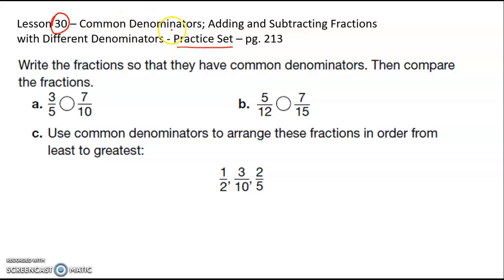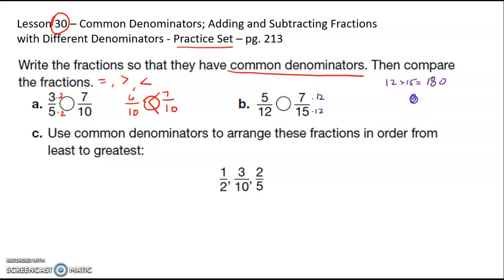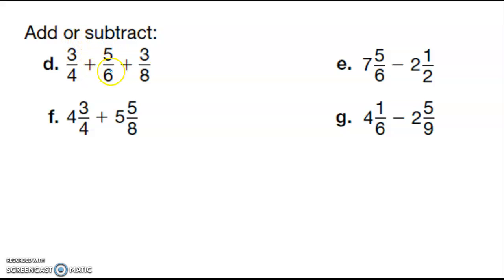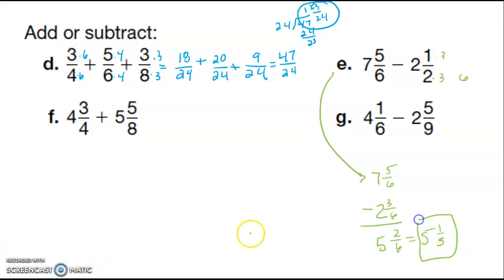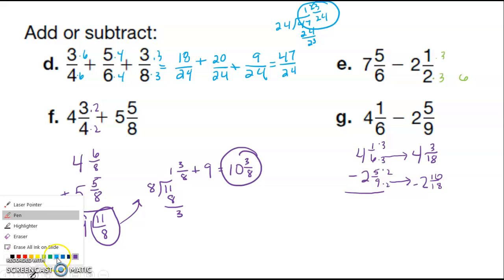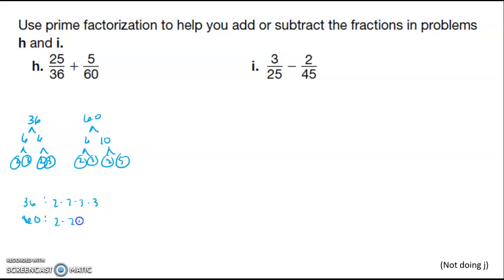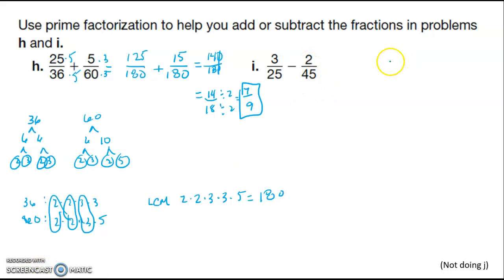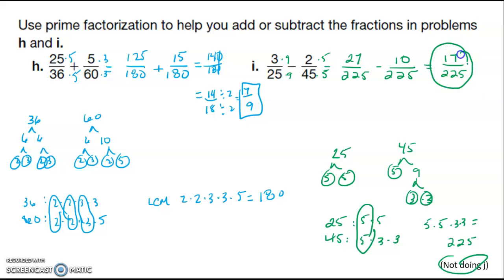Lesson 30 Practice Set Video